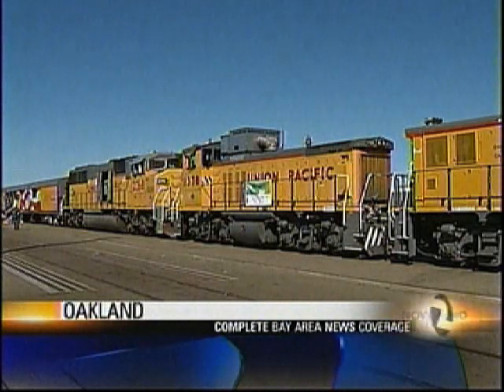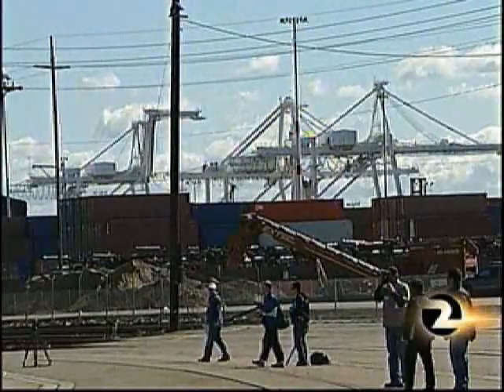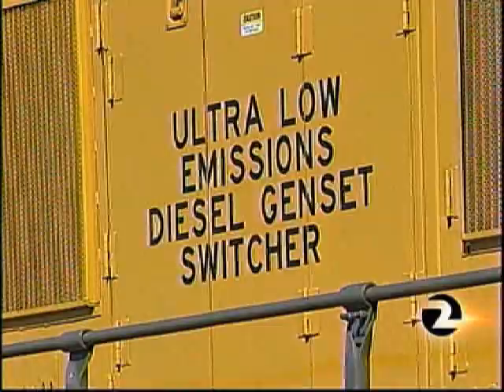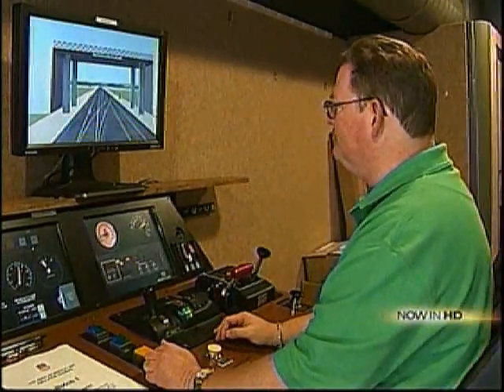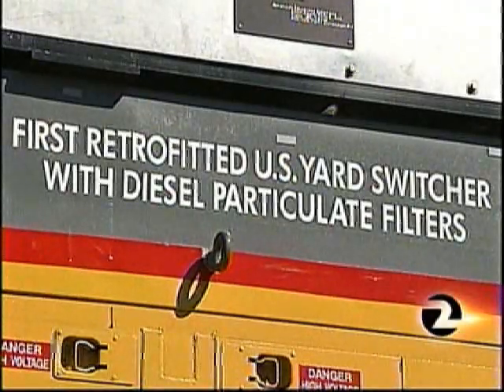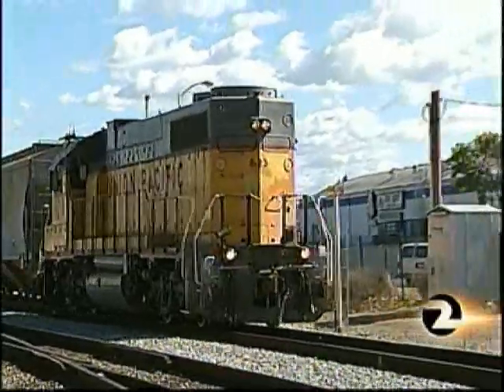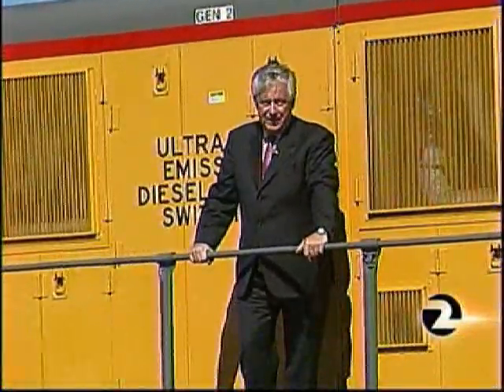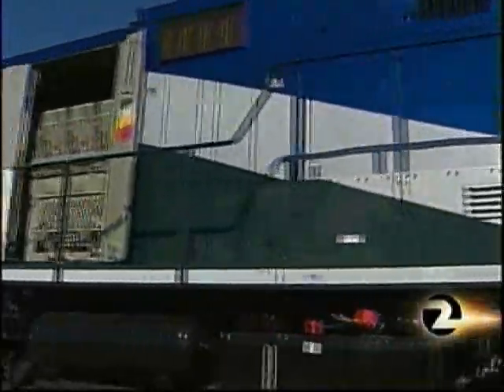Union Pacific Green Locomotive Tour - KTVU news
UP special put together  to  show off their new "green" locomotives. This news report aired on KTVU - Oakland (Ca.) on 2/23/07 when the train was on display in Oakland.